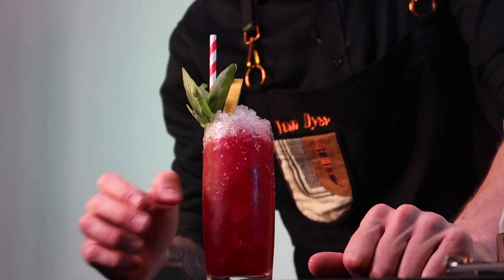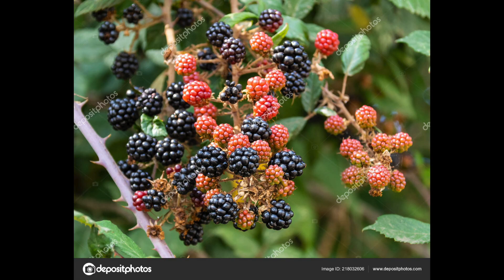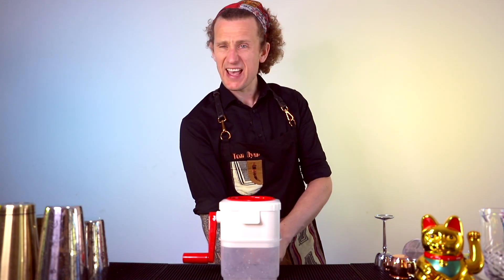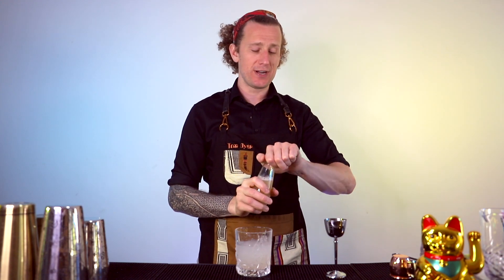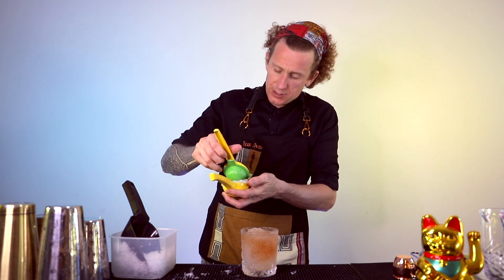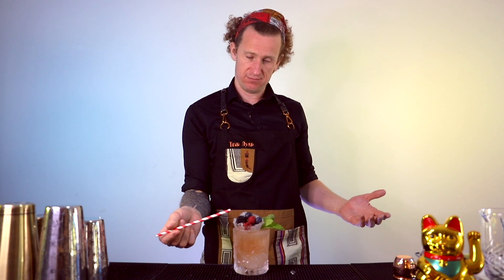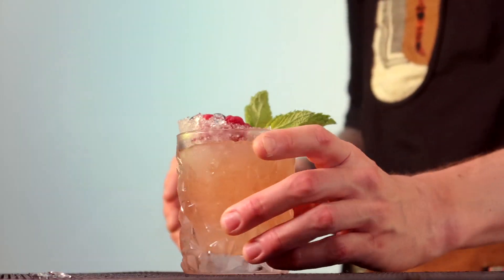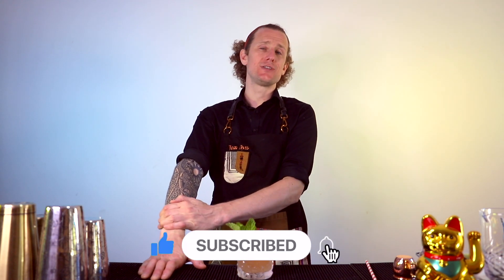How to make a BRAMBLE Cocktail with a Tasty TWIST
Timestamp
0:00 - intro
0:48 - Welcome to my channel
1:34 - Bramble History
3:54 - Bramble: Glass, ice
4:37 - Bramble: Gin
4:53 - Bramble: Sour & Sweet
5:53 - Bramble: My extra ingredient
6:22 - Bramble: Key ingredient
6:45 - Bramble: Garnish
8:24 - Bramble Tasting
10:00 - Thank you’s

My Bramble
Pour over crushed ice the.

2 shots Gin
1 1/2 shot lemon juice
1/2 shot vanilla syrup 2:1
1/2 shot cloudy apple juice
stir and add more crushed ice and then top with...

1 shot Chambord
Garnish with ice nest full of berries and a mint sprig

2 shots Gin
1 1/2 shots lemon juice
1/2 shot sugar syrup 2:1
1 shot creme de mure
Garnish with raspberries

My Bramble
2 shots Gin
1 1/2 shot lemon juice
1/2 shot sugar syrup 2:1
1/2 shot cloudy apple juice